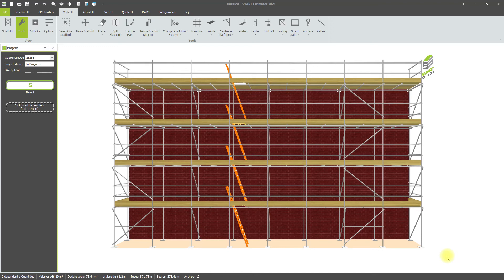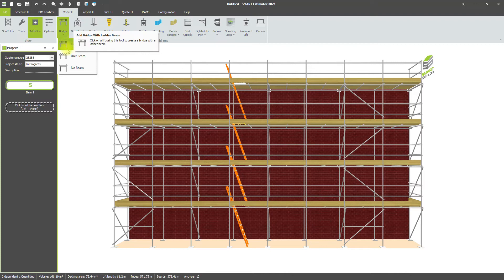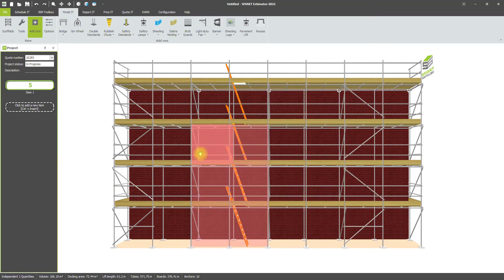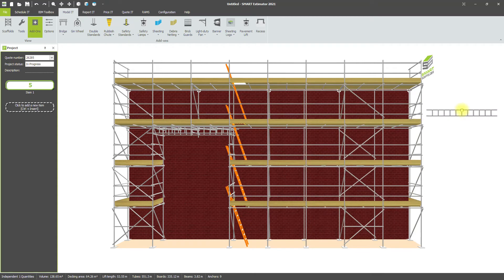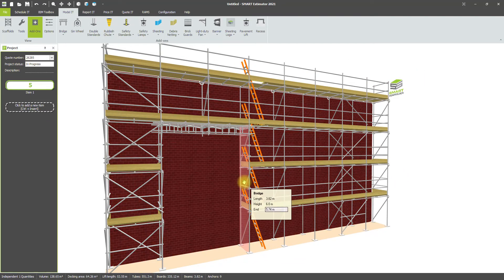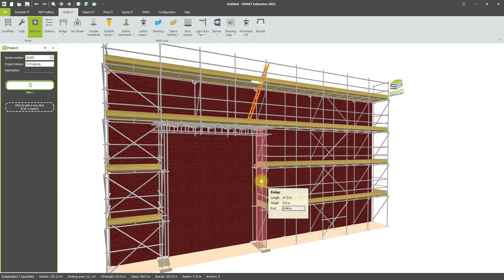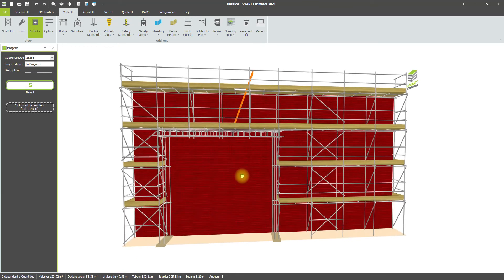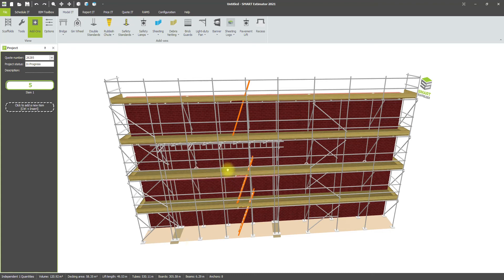Adding Bridges and Beams in SMART Estimator's Model IT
Instructions on how to add and edit Bridges to Independent scaffolds in SMART Estimators Model IT